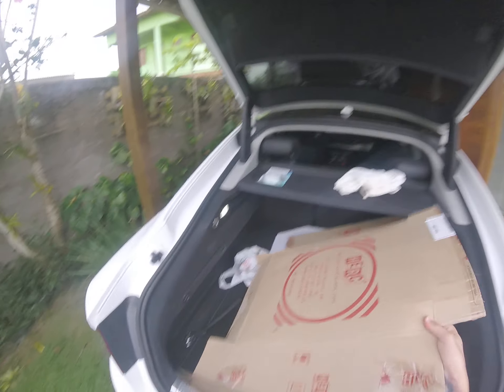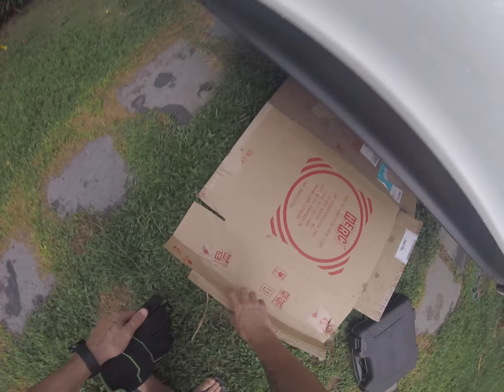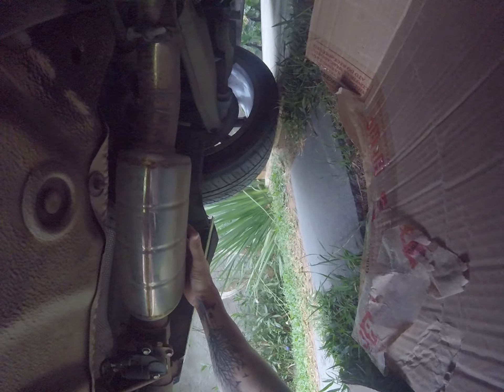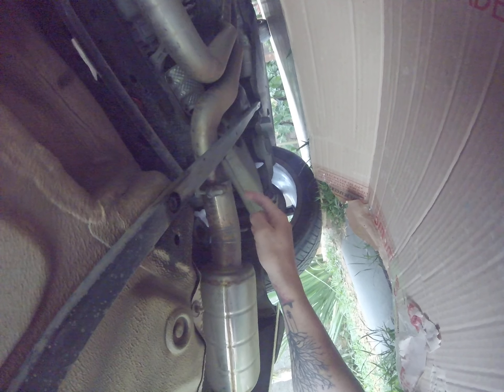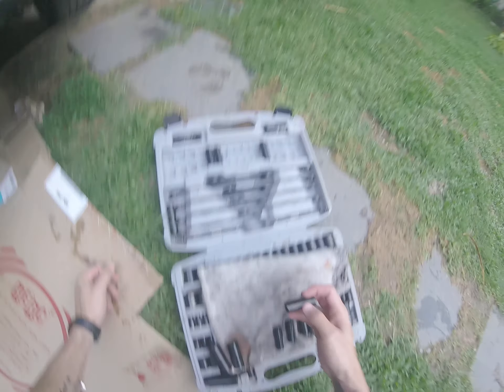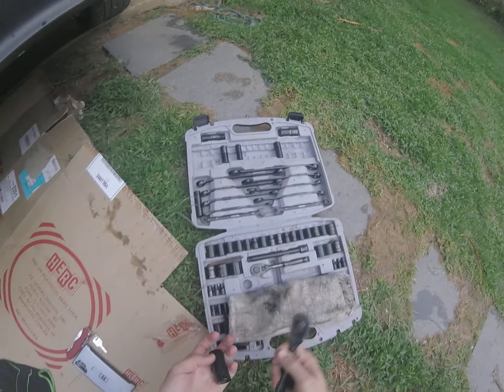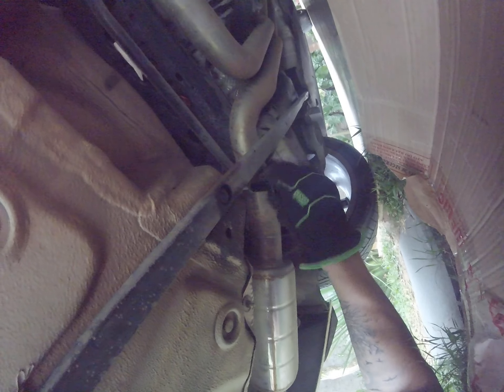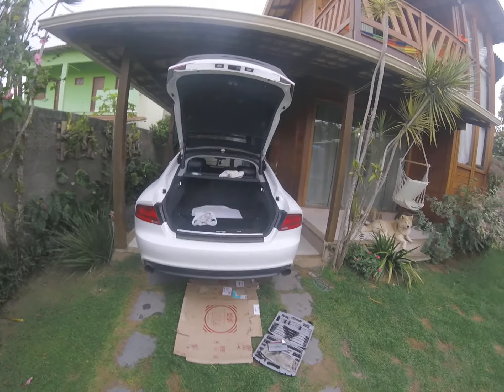Fixing valvetronic muffler position on my Stage 2+ Audi A7 3,0TFSI V6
Filmado com: Samsung Galaxy Note 10+
Editado com: PowerDirector Pro for Android